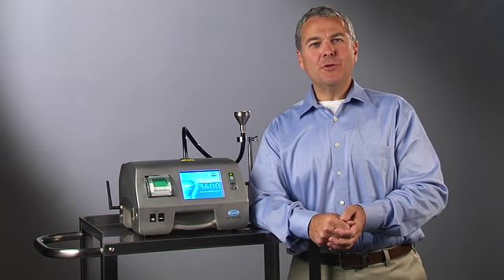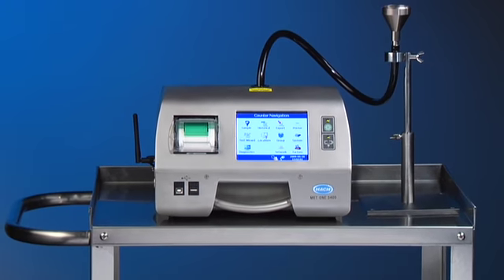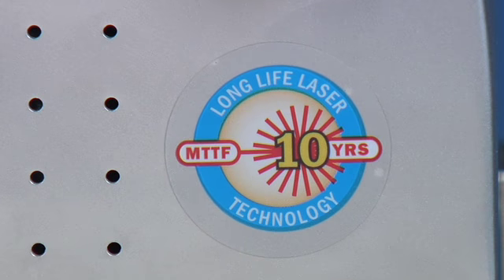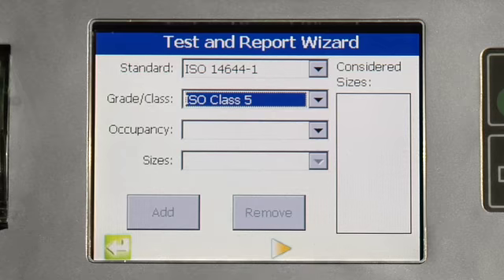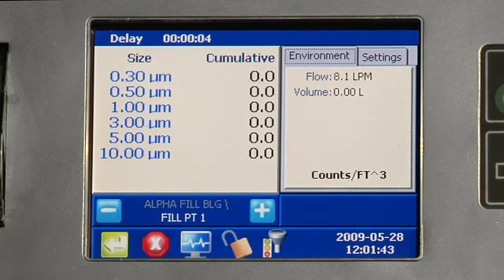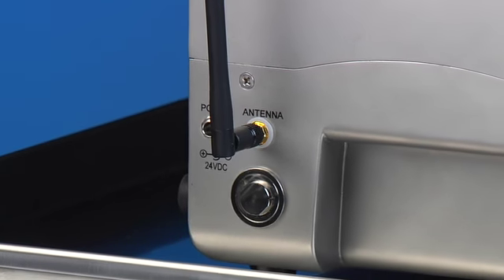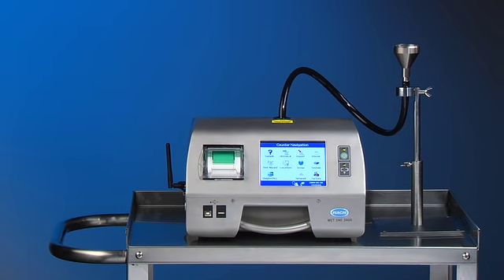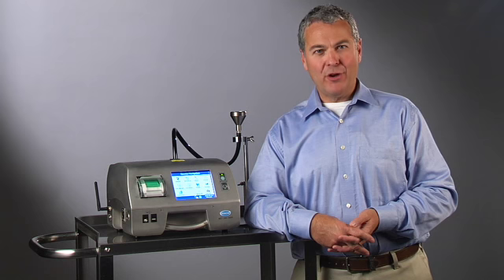Hach METONE 3400 Air Particle Counter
Hach Company's METONE devices are the industry leader in airborne particle counter systems.